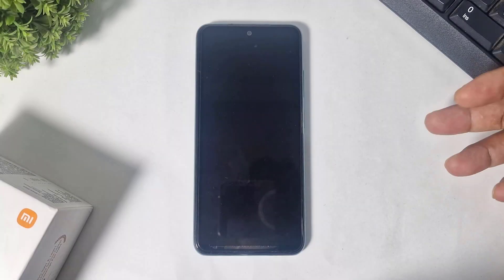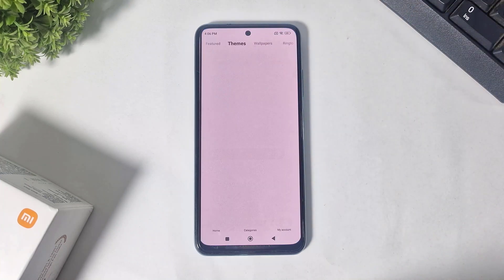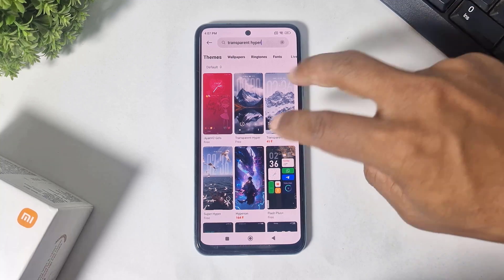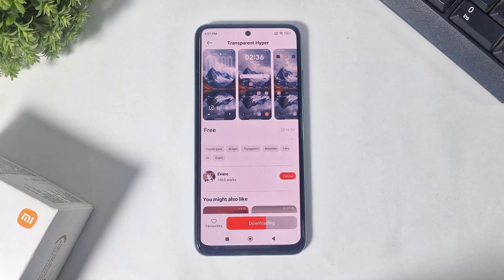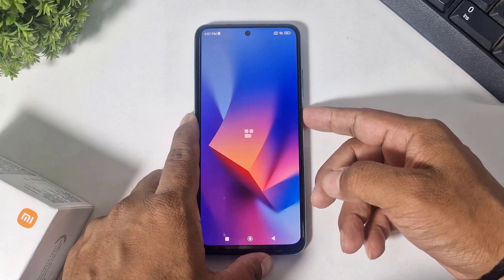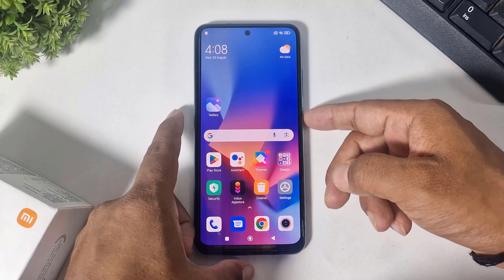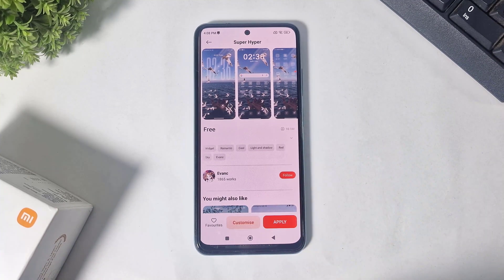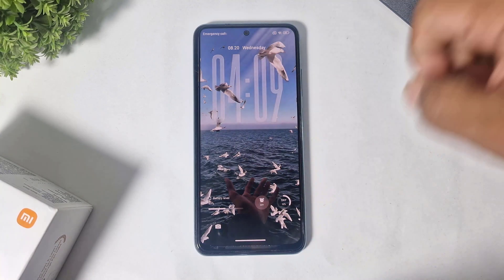iOS 26 Liquid Glass Depth Lock Screen On Any Xiaomi Smartphones ❤️🔥